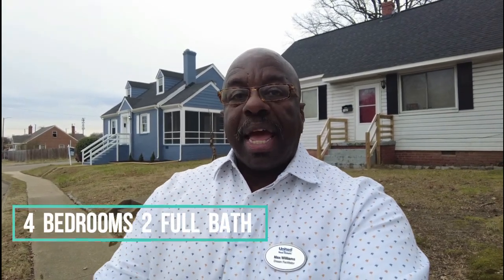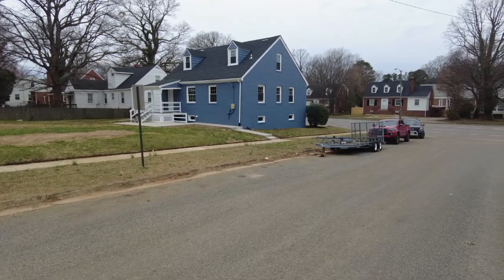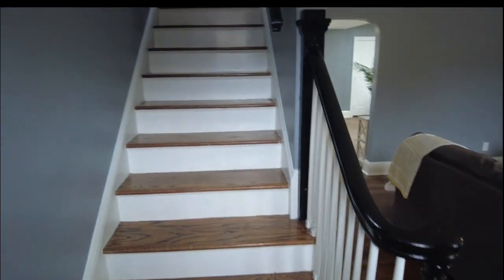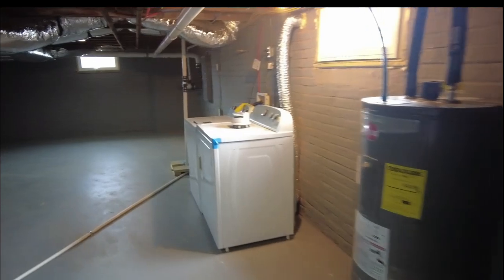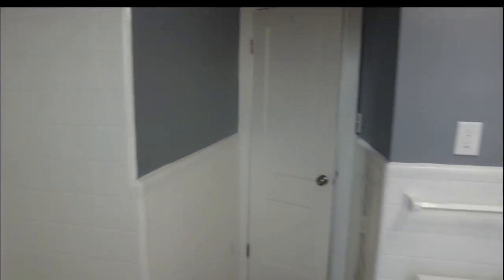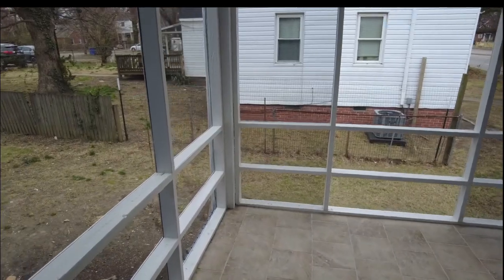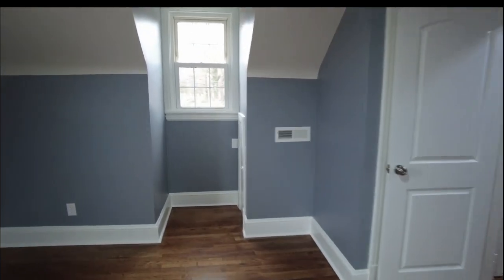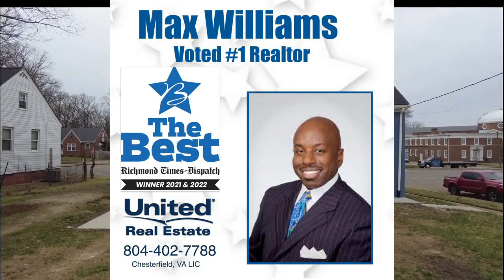4 BDRM Brick Home in S. Richmond for Sale Just RENOVATED++ $275K++